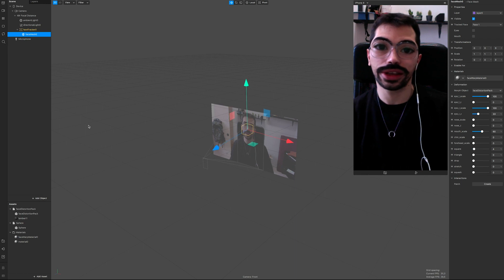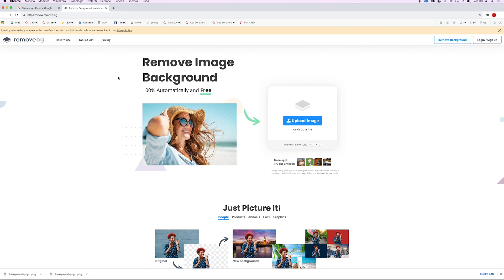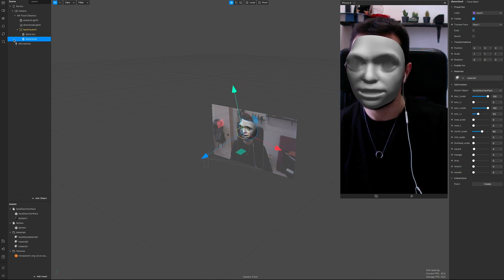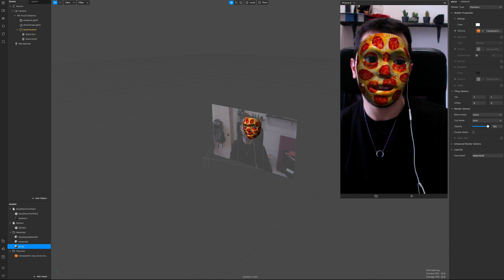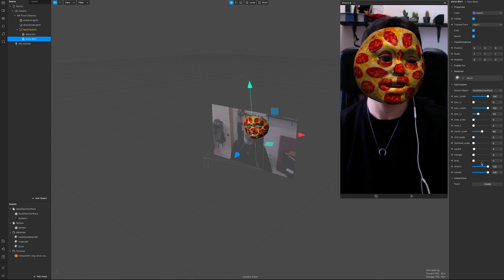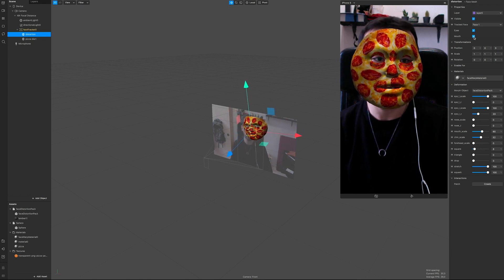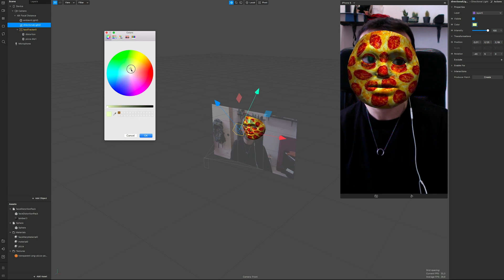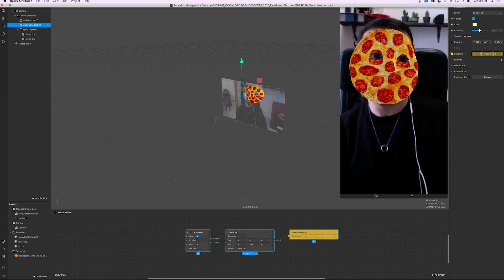how to create instagram filter effect | Face deformation spark ar studio tutorial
how to create instagram filter effect? Face deformation spark ar studio tutorial using built in tools!

Once you have the template open it, and follow the tutorial to recreate your pizza face filter and upload it on instagram!

🎨 Graphic tablet and second screen

This is my very first face effect on instagram and i had so much fun making it.